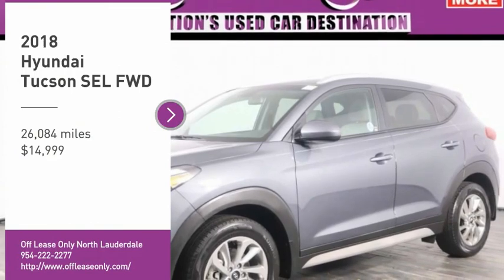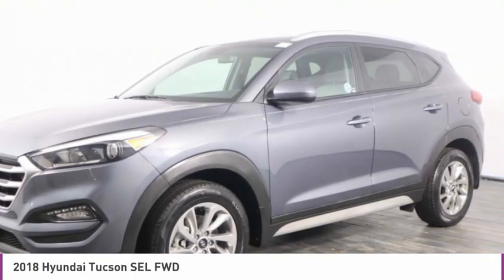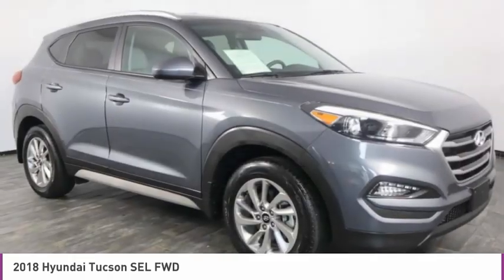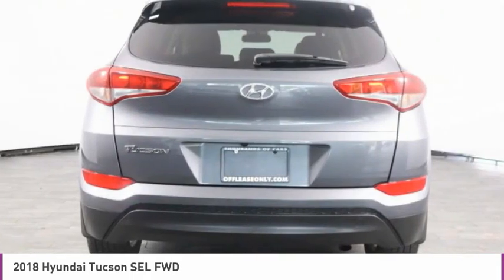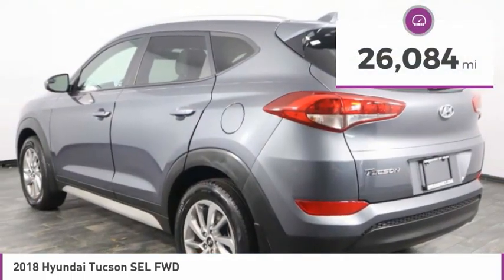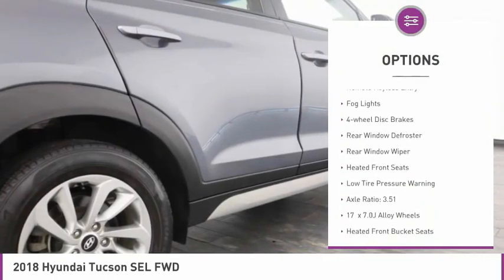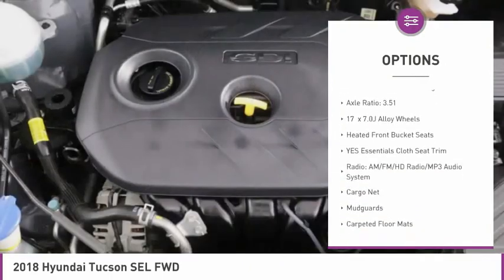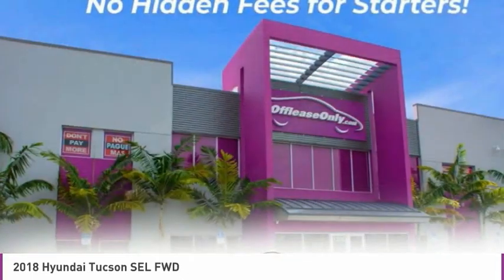2018 Hyundai Tucson B327226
2018 HYUNDAI TUCSON North Lauderdale, FL
Stock# B327226

827 South State Road 7

*One Owner | Rearview Camera | Heated Seats | Steering Wheel Audio | Bluetooth*

Save Big; Original Price was $25,075! Our incredible One Owner 2018 Hyundai Tucson SEL in Coliseum Gray offers bold style, superior performance, and family-friendly comfort! Power comes from a 2.0 Liter 4 Cylinder that extends 164hp while perfectly paired with a 6 Speed Automatic transmission with Shiftronic for spirited performance. This Front Wheel Drive combination delivers a confident ride and near 31mpg on the highway. Engineered and designed to inspire passion and excitement, our Hyundai Tucson SEL sports elegant contours, beautiful alloy wheels, and an interior that is spacious and refined.
Inside our SEL, you'll feel as though it has been tailor-made to fit your needs with YES Essentials stain and odor-resistant cloth on heated front seats, privacy glass, a rearview camera, LCD instrument cluster display, and more. Find your tunes on the color touchscreen audio with available satellite radio and set your sights on your next adventure!
Our Hyundai Tucson SEL has been meticulously designed with safety systems including anti-lock disc brakes, stability and traction control, active front head restraints, front side airbags, and side curtain airbags. Delivering head-turning good looks, efficiency, performance, and a wealth of amenities, our Hyundai Tucson is practically perfect!